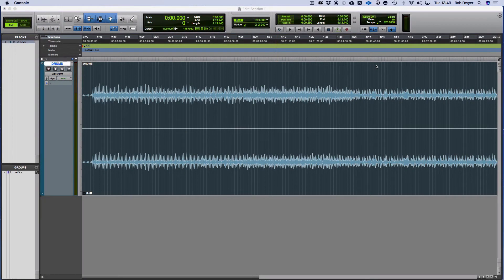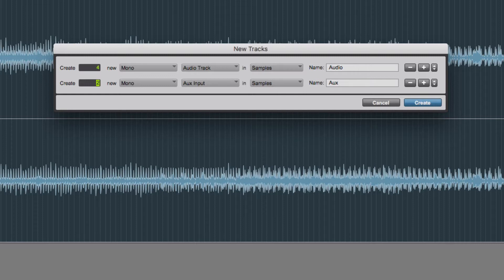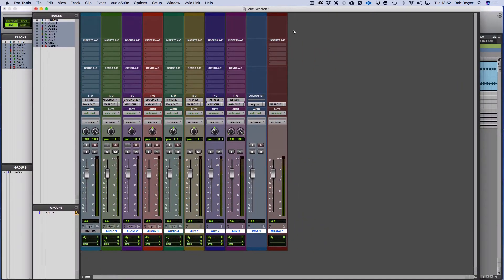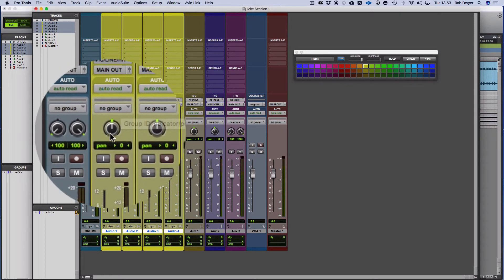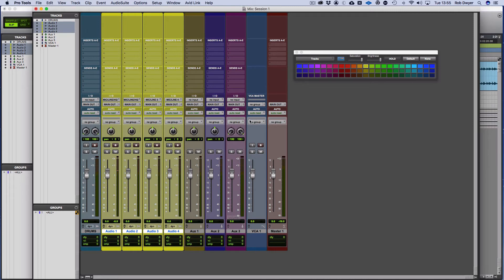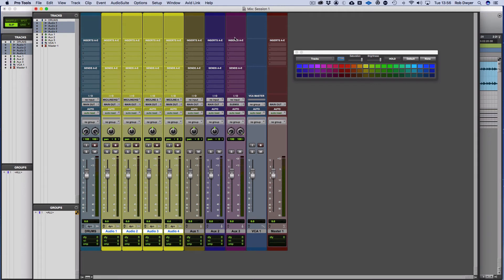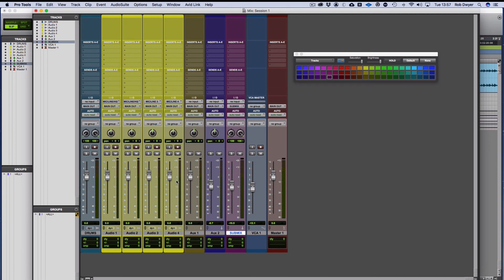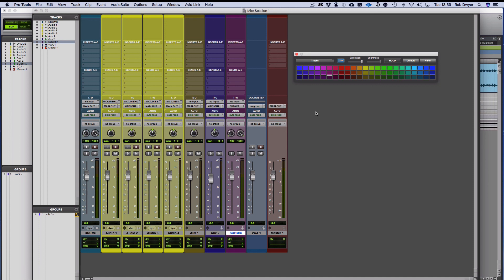Pro Tools Channels and Basic Routing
This video focuses on channels in Pro Tools that are associated with processing audio. It explains the difference between Audio, Auxes (mono/stereo), VCA and Master channels.
There are also tips as to how to create channels quickly when setting up a new new project.